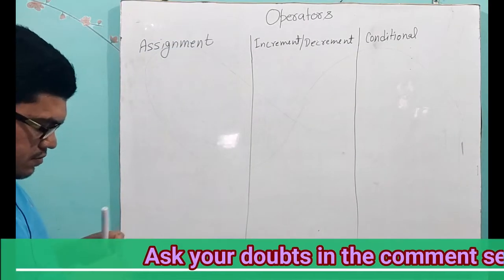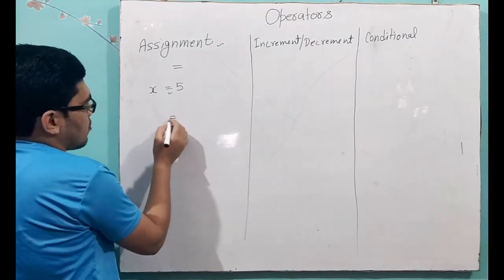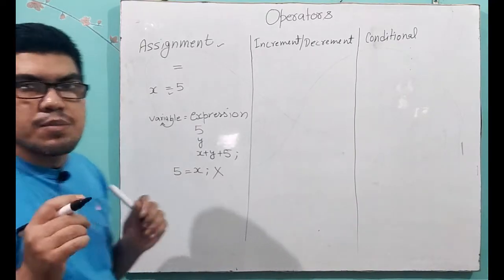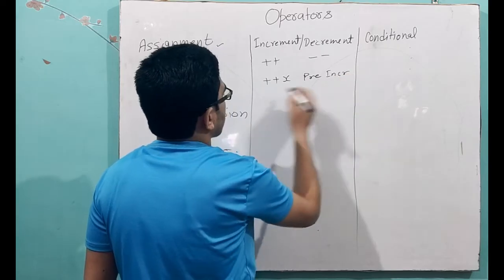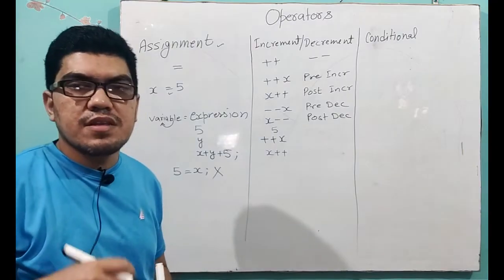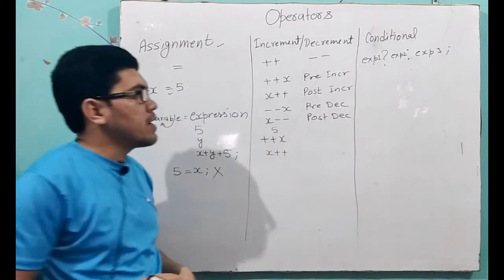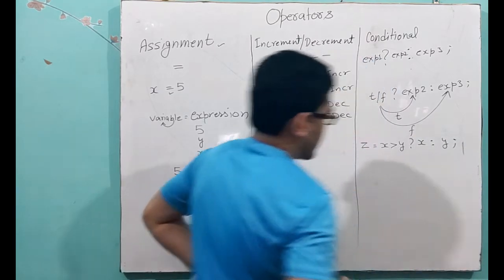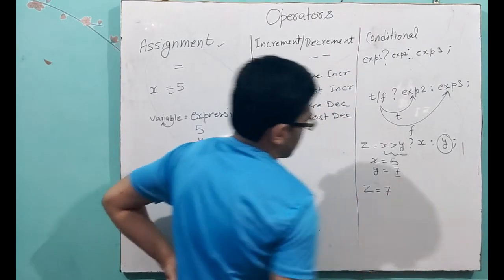Assignment, Increment/Decrement and conditional operator